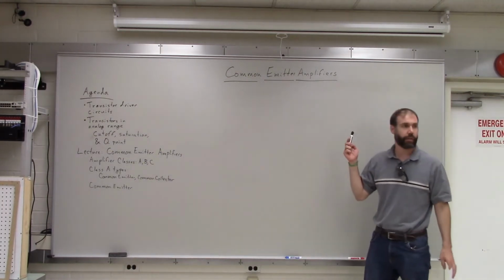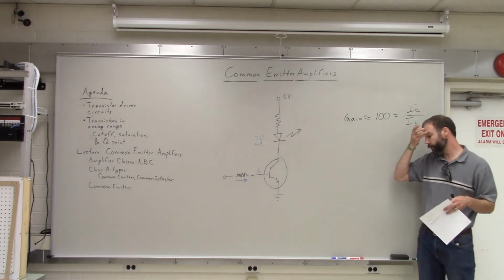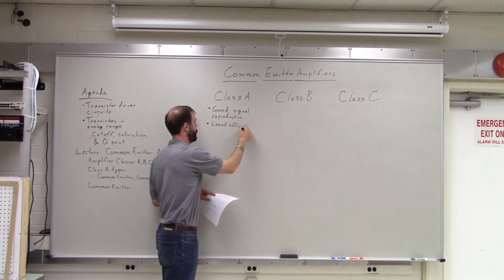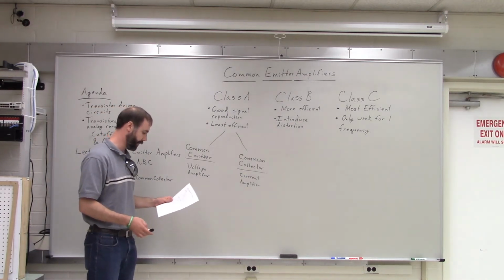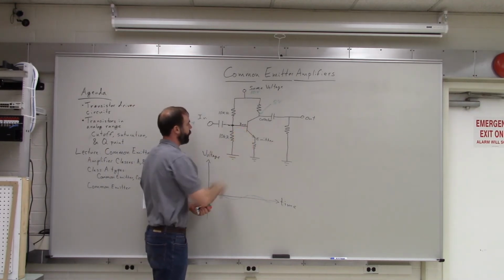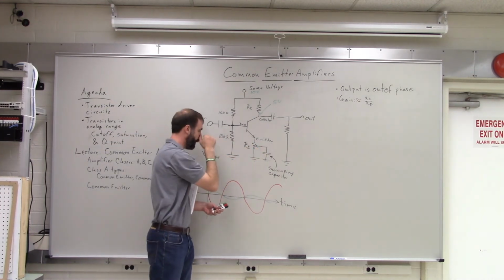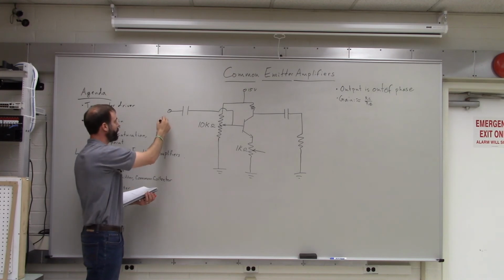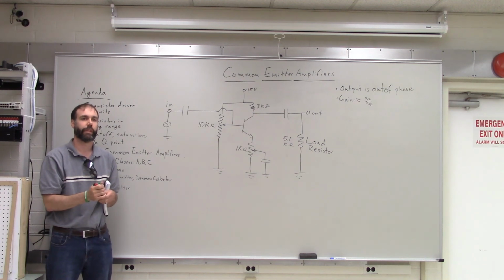ET 322 L09 Common Emitter Amplifiers